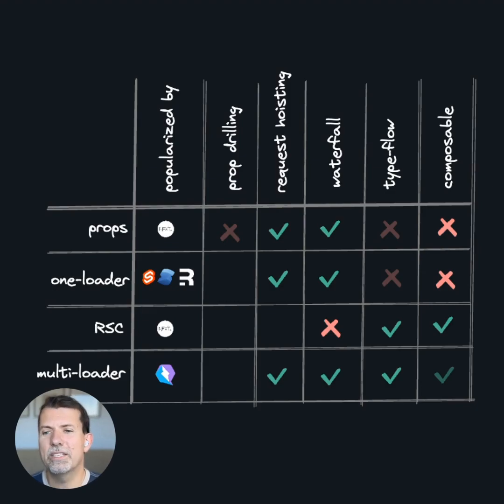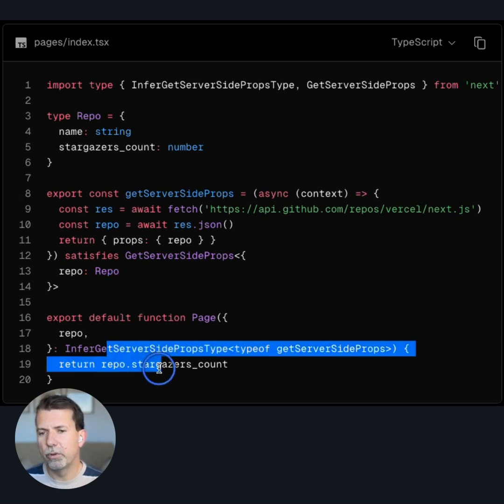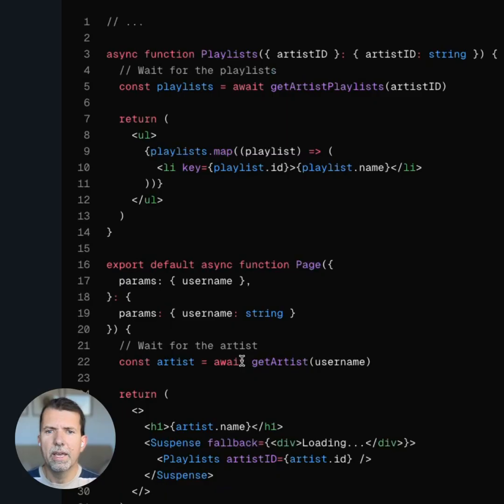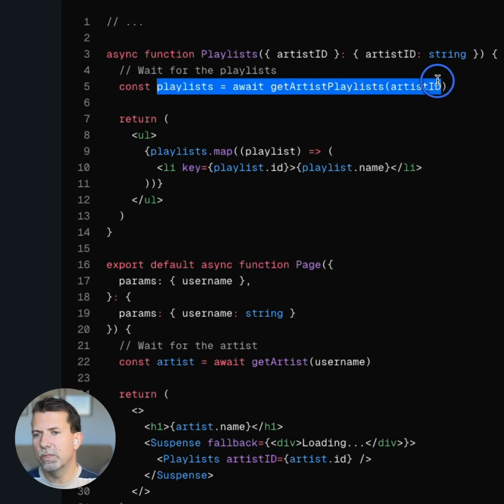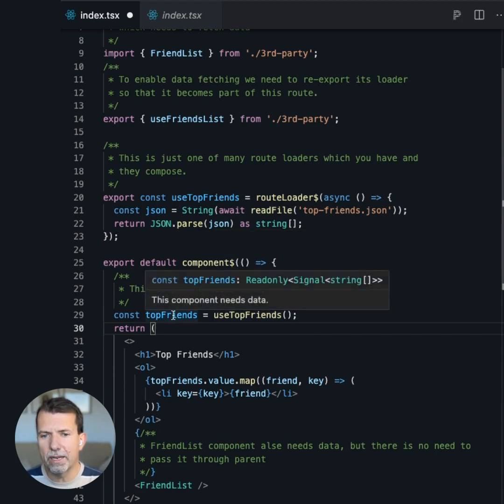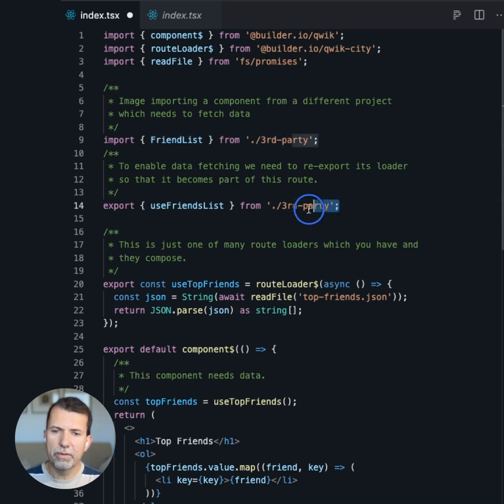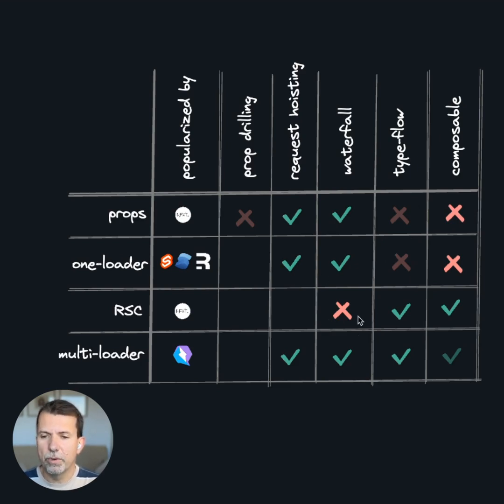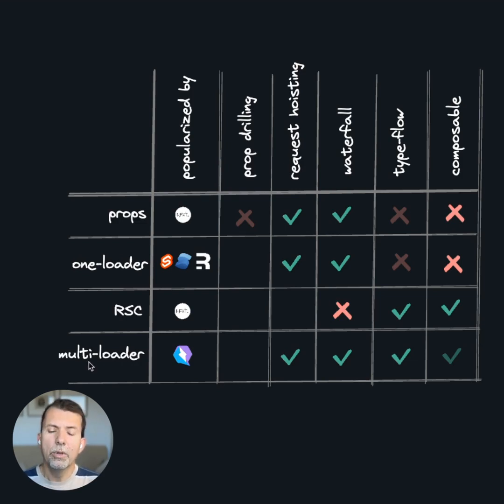Server Side Data Loading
Software engineering is about tradeoffs.

Let's talk about how data fetching happens in different meta-frameworks and what the trade-offs of those approaches are.